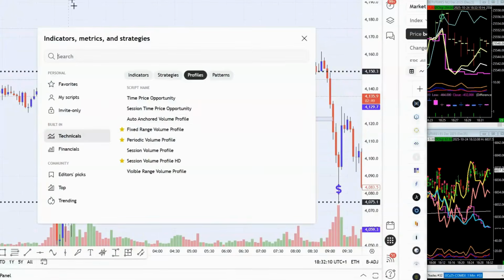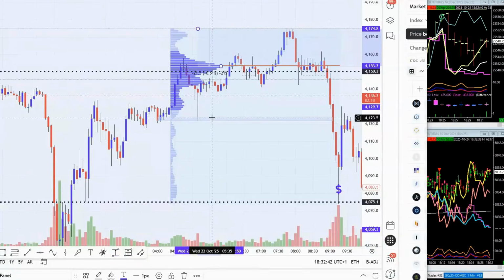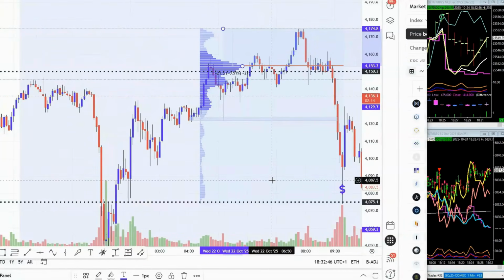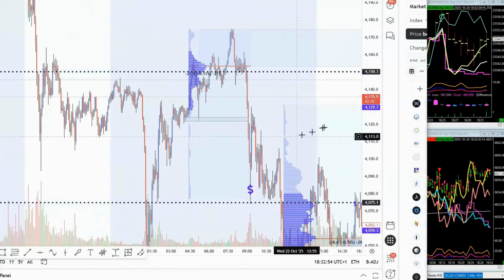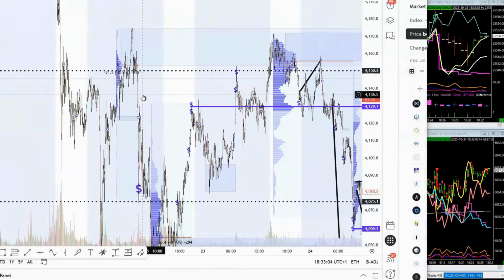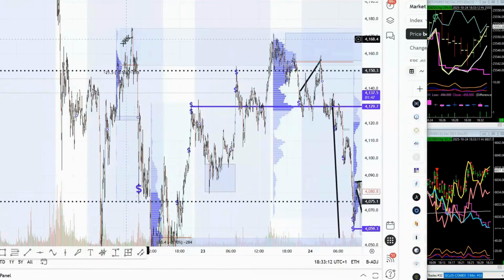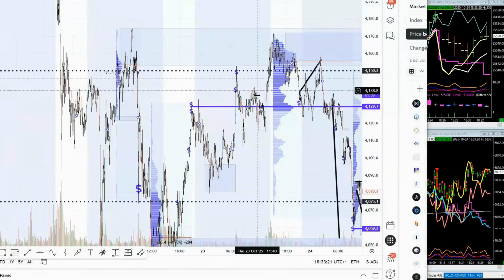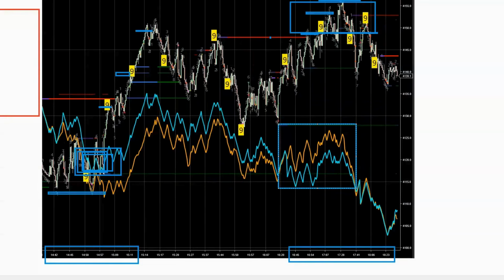“Darkside Market Maker” Accumulation / Distribution + Algo & PREM Activity